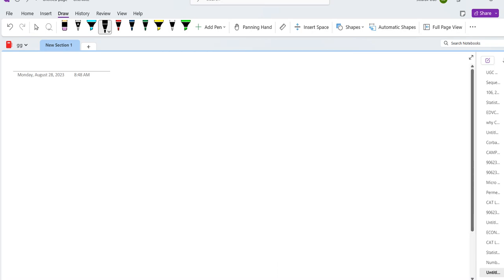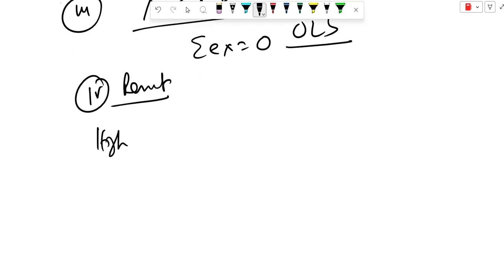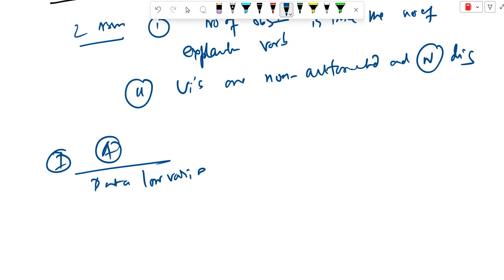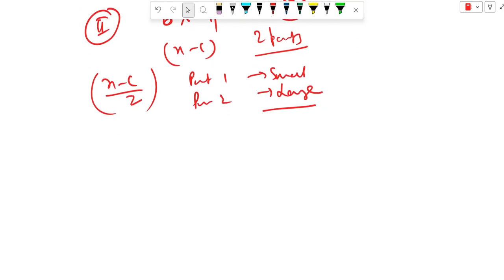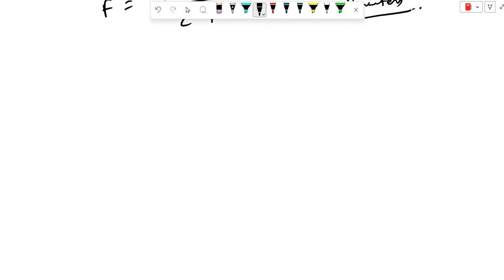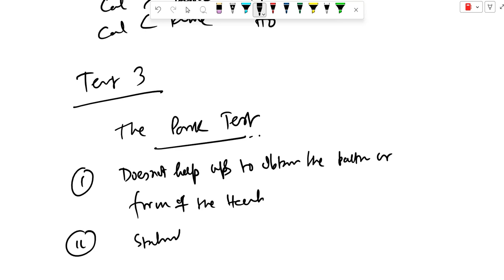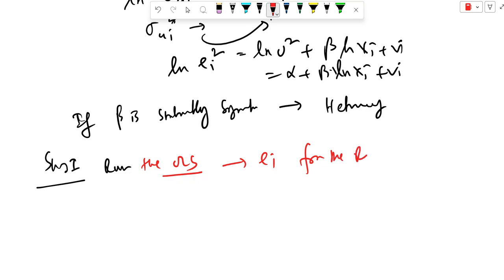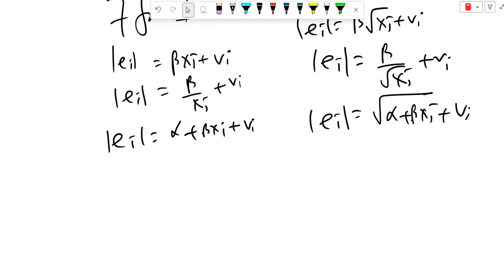TESTS OF HETEROSCEDASTICITY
Heteroscedasticity is a violation of one of the assumptions of ordinary least squares (OLS) regression. It occurs when the variance of the residuals is not constant across the range of values of the independent variables. This can lead to biased and inefficient estimates of the regression coefficients.

There are a number of tests that can be used to detect heteroscedasticity. The most common tests are the Breusch-Pagan test and the White test.

Breusch-Pagan test:

The Breusch-Pagan test is a Lagrange multiplier test that tests for heteroscedasticity of a specific form. It regresses the squared residuals of the OLS regression on the independent variables and their squares and cross-products. The test statistic is a chi-squared statistic with the same number of degrees of freedom as the number of regressors in the model.

White test:

The White test is a more general test for heteroscedasticity. It does not assume any specific form for the heteroscedasticity. The test regresses the squared residuals of the OLS regression on a set of auxiliary variables. The auxiliary variables can include the independent variables, their squares and cross-products, and other variables that are thought to be correlated with the variance of the residuals. The test statistic is a chi-squared statistic with the same number of degrees of freedom as the number of auxiliary variables in the model.

Other tests for heteroscedasticity:

There are a number of other tests for heteroscedasticity, such as the Bartlett test, the Goldfeld-Quandt test, and the Koenker-Bassett test. These tests are less commonly used than the Breusch-Pagan test and the White test.

How to use the tests for heteroscedasticity:

To test for heteroscedasticity, you can use one of the following steps:

Choose a test for heteroscedasticity. The Breusch-Pagan test and the White test are the most commonly used tests.
Run the test using your data.
Calculate the test statistic and the p-value.
If the p-value is less than the significance level (usually 0.05), then you reject the null hypothesis of homoscedasticity and conclude that there is heteroscedasticity.
What to do if you find heteroscedasticity:

If you find heteroscedasticity in your data, there are a number of things you can do:

Use a weighted least squares (WLS) regression. WLS regression gives more weight to observations with smaller variances. This can help to reduce the bias and inefficiency of the OLS estimates.
Transform the data. In some cases, transforming the data can make the variances of the residuals more constant.
Use a robust regression estimator. Robust regression estimators are less sensitive to heteroscedasticity than OLS regression.
Conclusion:

Tests for heteroscedasticity are important tools for diagnosing and addressing a common violation of the assumptions of OLS regression. By using these tests, you can improve the reliability of your regression results.